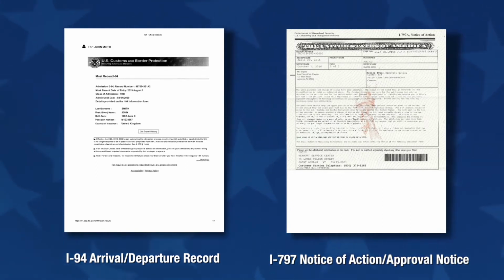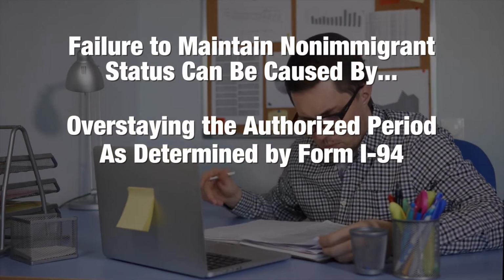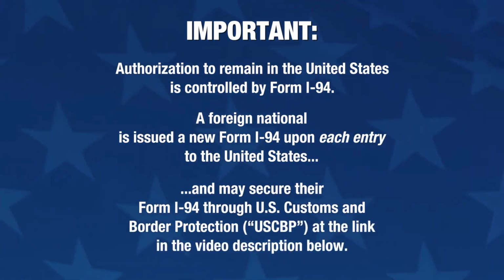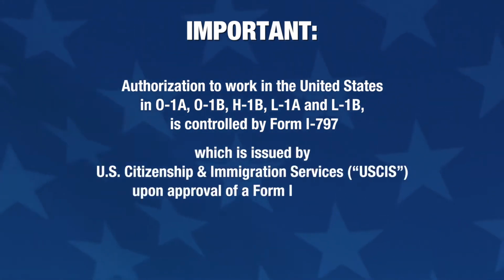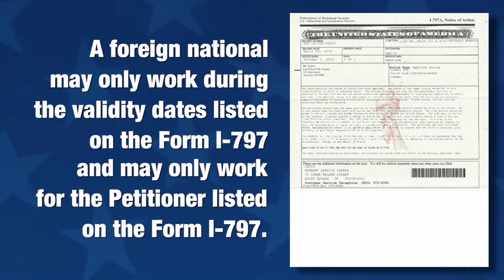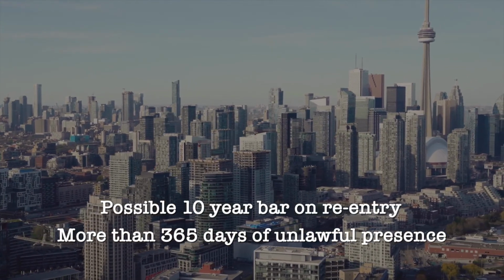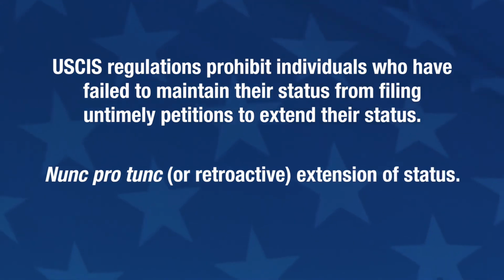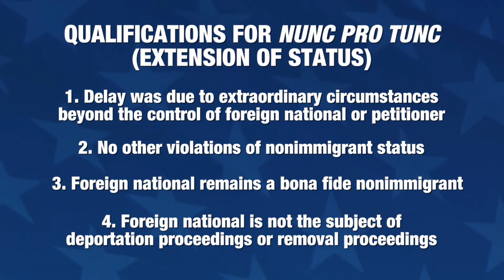Immigration Lawyer NJ | New Jersey Immigration Lawyers | Immigration Attorneys New Jersey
Contact our New Jersey immigration lawyers today for a free case analysis. They will explain your rights, the immigration process and how they can help you achieve your immigration goals.